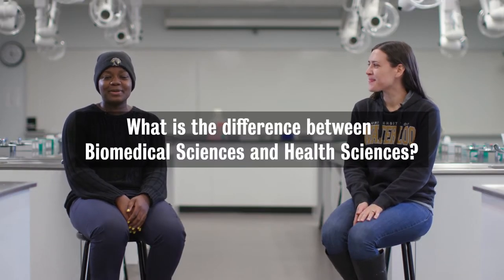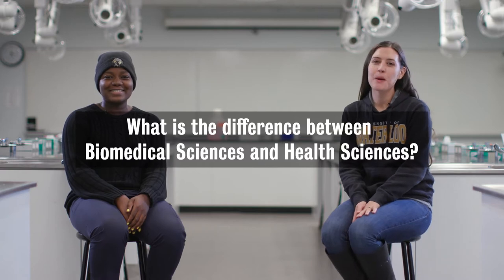What’s the difference between Biomedical Sciences and Health Sciences?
One of our most popular questions! Our experts break down both the high-level and more nuanced details that differ our two most common programs that students select for professional school application (like medical school).